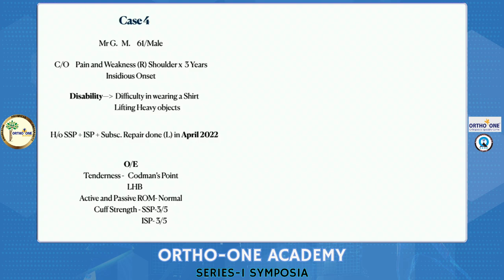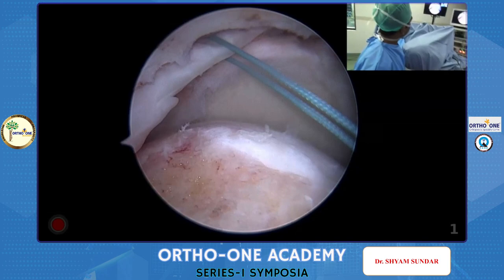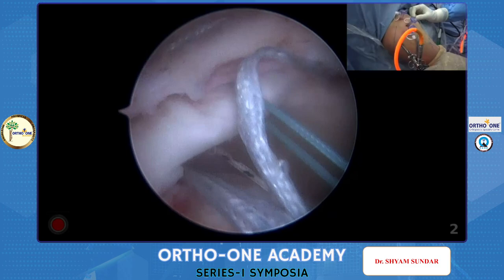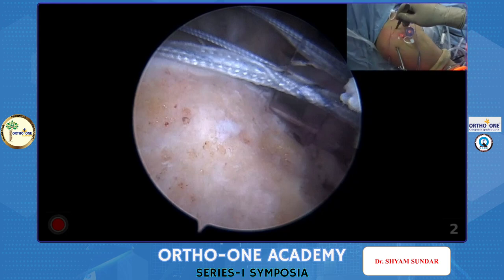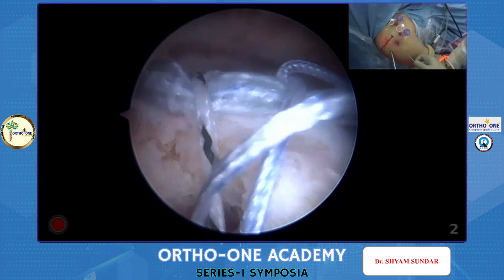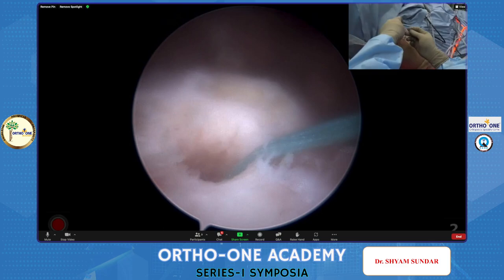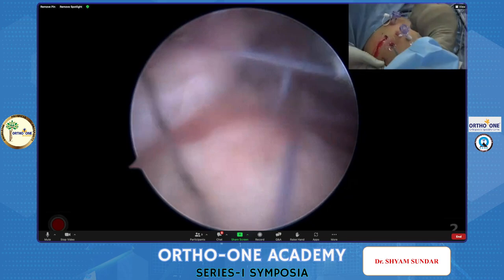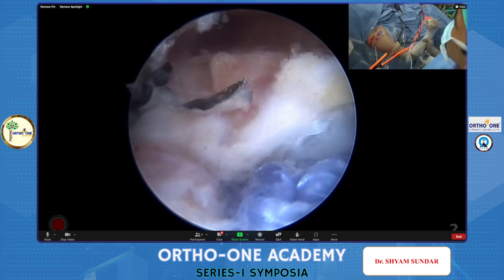ORTHO-ONE ACADEMY SERIES-I SYMPOSIA DAY-1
BASIC TO ADVANCED IN ROTATOR CUFF TEAR MANAGEMENT